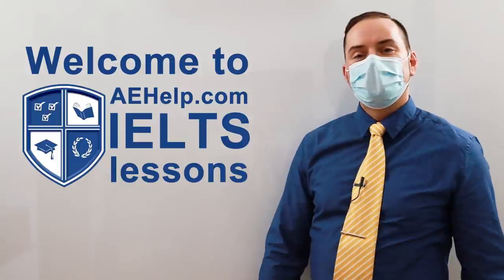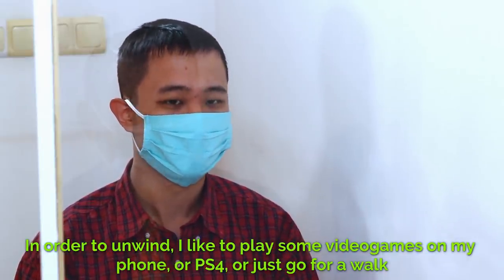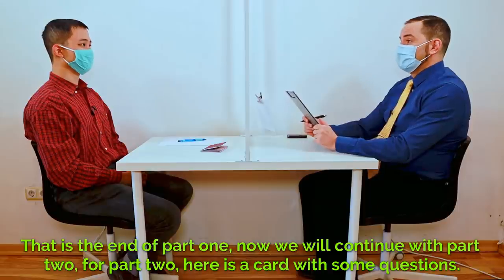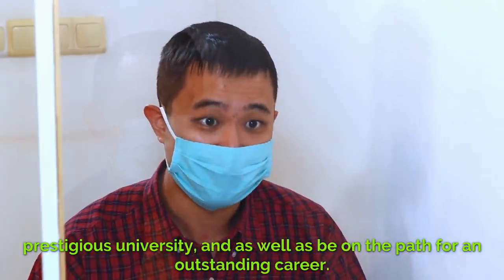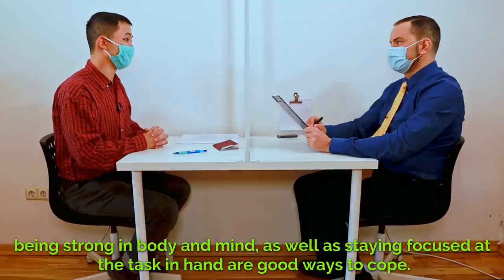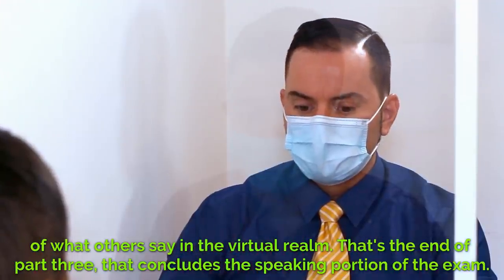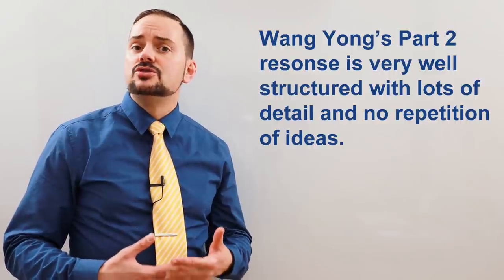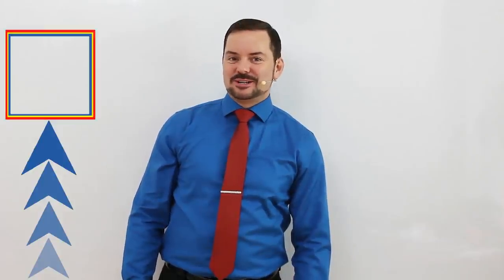IELTS Speaking Band 9 with Shield and Face Masks Strategy - China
An IELTS speaking section with plastic shield divider and face mask Use Cambly app for speaking practice. Take a free lesson
*If for any reason you cancel your 3-month or 12-month subscription before its end, Cambly will give you a refund for the time you didn't use. This video is an interview with a candidate from China. He is wearing a face mask, speaks through a plastic shield, and scores a band 9. This playlist teaches important strategies for IELTS speaking interview, and tips for what to do with a mask on when there is a divider between the candidate and examiner. Check out our world-class IELTS prep This video is a part of a series that instructs the steps necessary to achieve a high score, between 7 to 9, on the IELTS speaking section question. This series will teach you the skills that will help you to be successful, confident, and to reach success on these questions during the speaking interview. Follow the instructions carefully and make sure to practice. Use the subtitles and captions as necessary to help you comprehend the information. It is important to practice a lot to give full sentence answers which reflect the grammar structure of the questions. Strategies will help with fluent language, natural language, and complex language. Follow us now on Twitter @aehelp